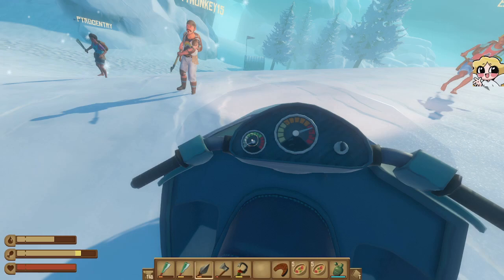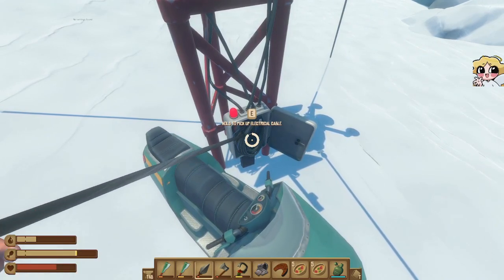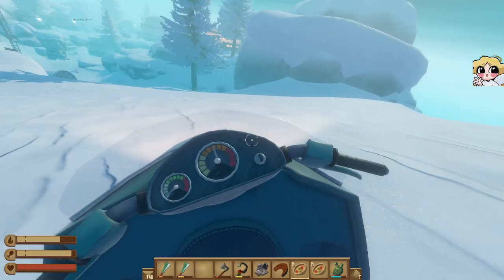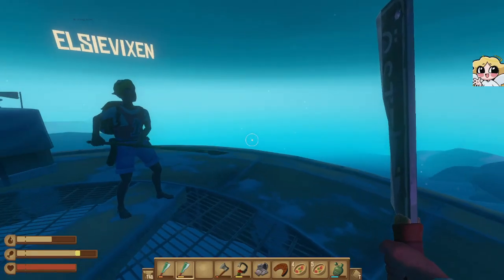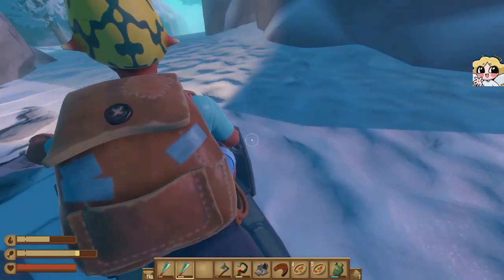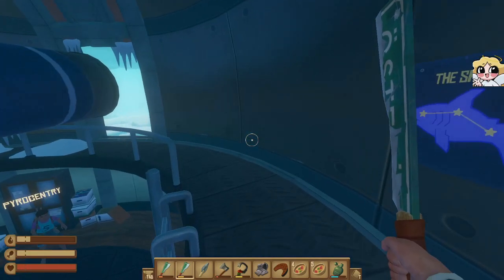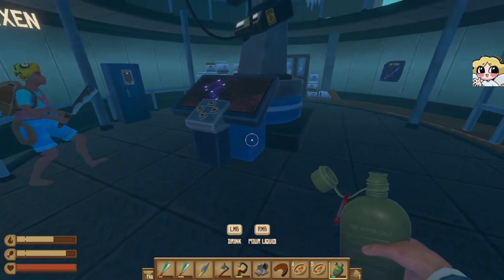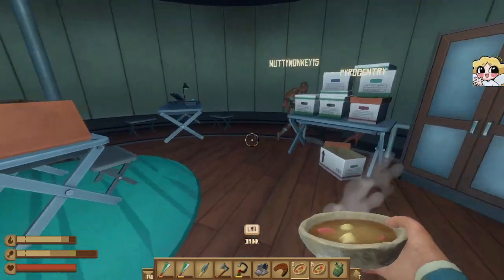Rafting with @NuttyMonkey and others Chapter Three Frozen Island Part One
Playing Raft with @NuttyMonkey and others Frozen Island part one You Can find us both streaming on Twitch every Saturday or Sunday
every weekend